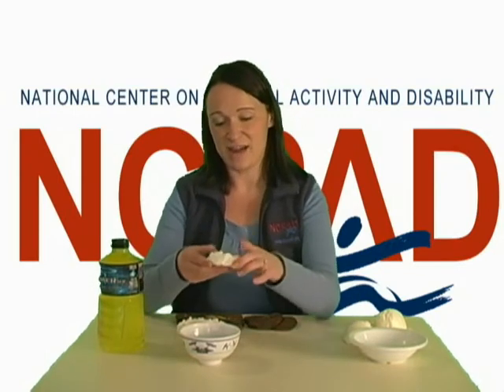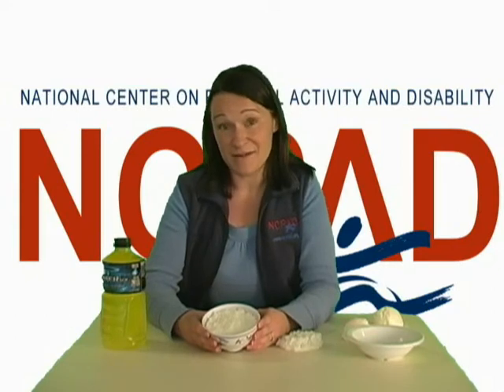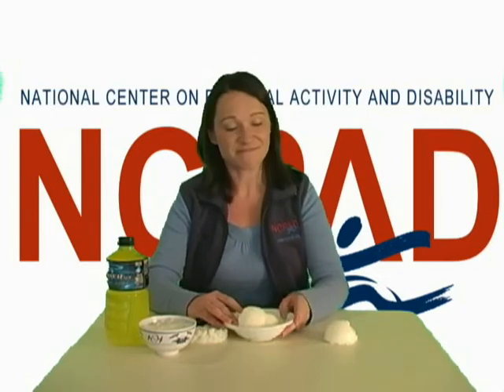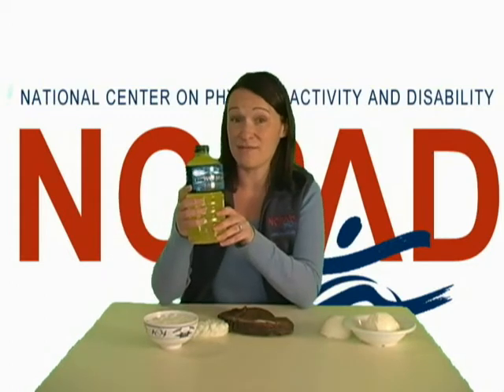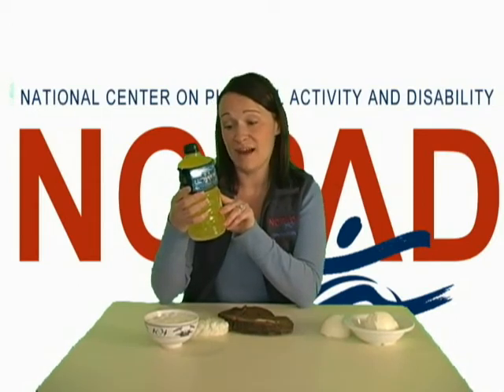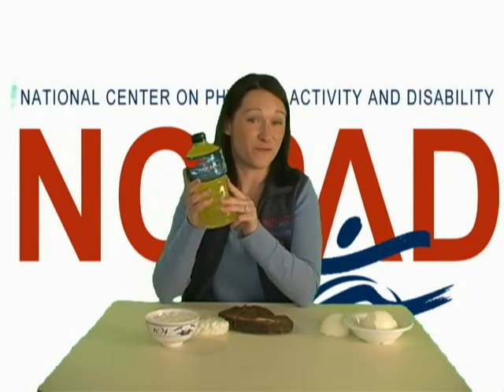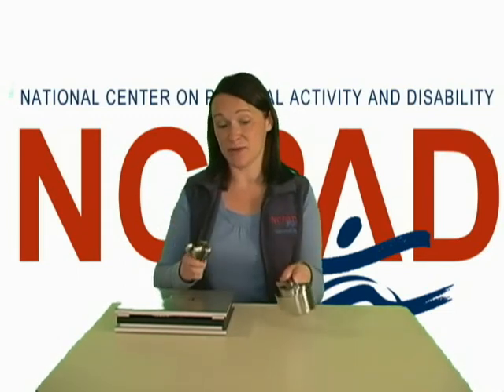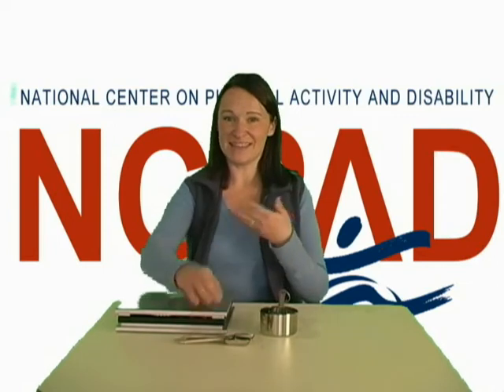Serving Sizes and Measuring Foods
Provides several ideas on how to estimate and measure serving sizes in order to assist with weight management and maintaining and eating a healthy, nutritious diet.

NCHPAD (National Center on Health, Physical Activity and Disability) is the nation’s premier center in promoting the health and wellness of people with disability.